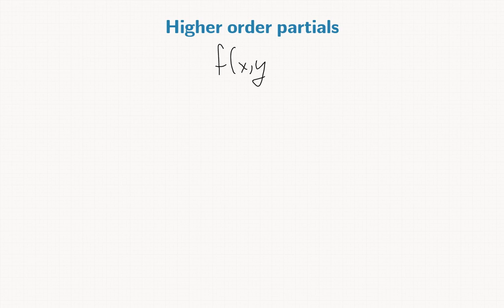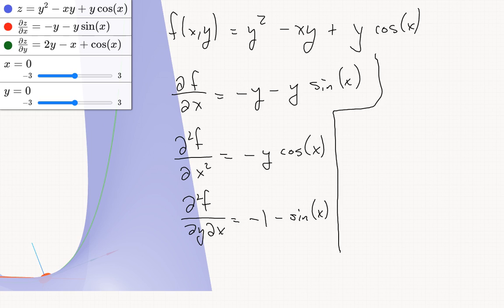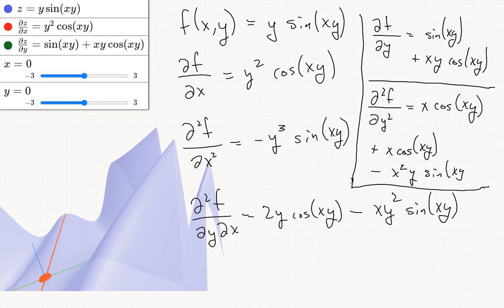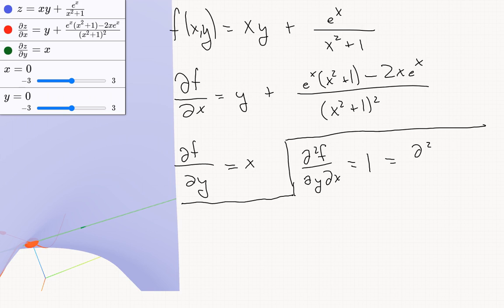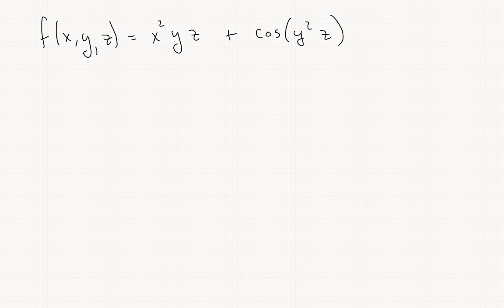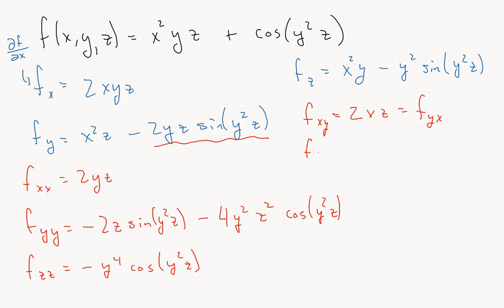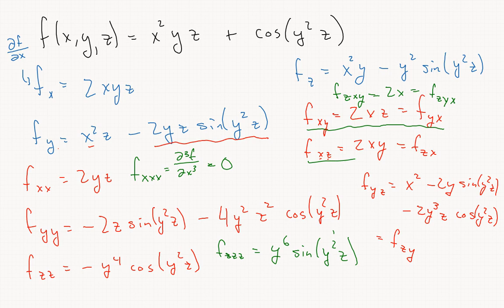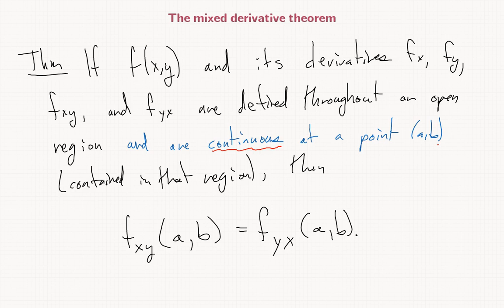14.3-3 Higher order partial derivatives